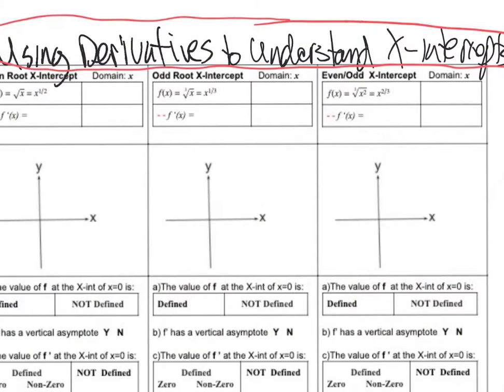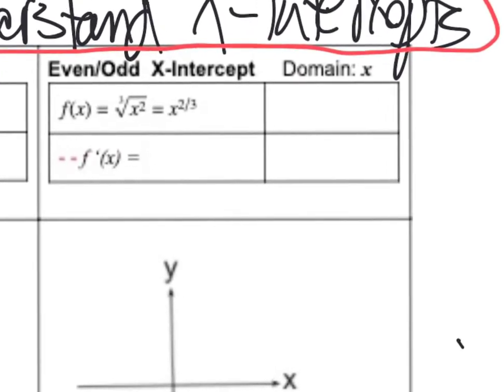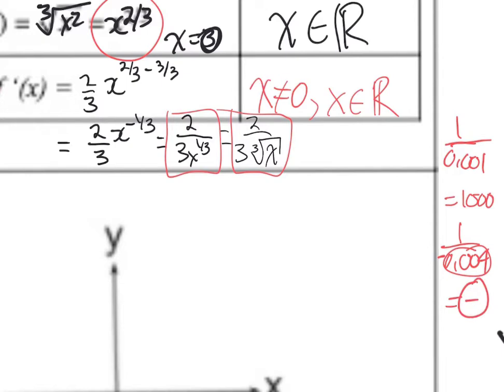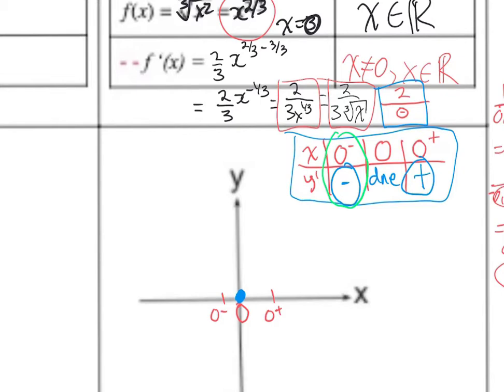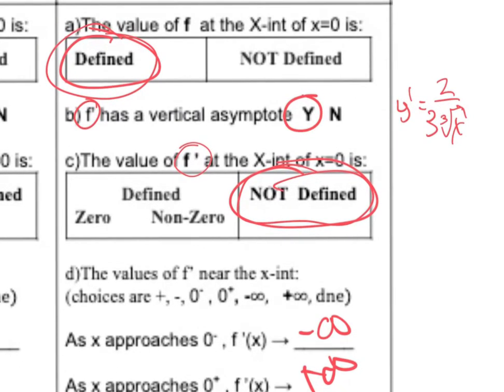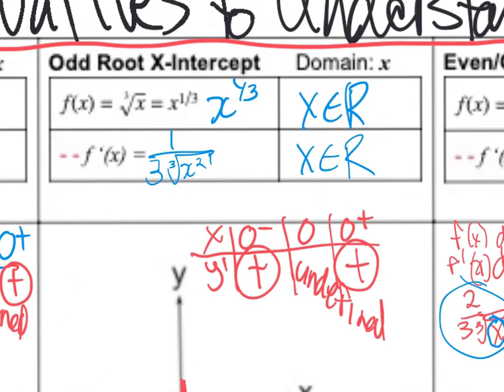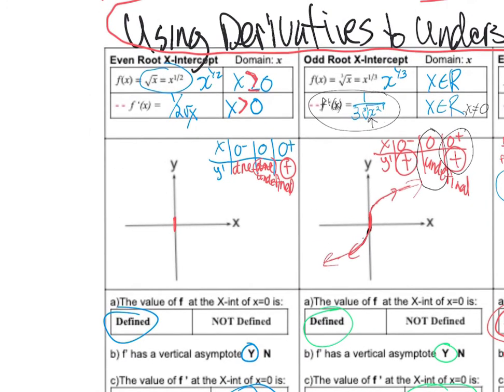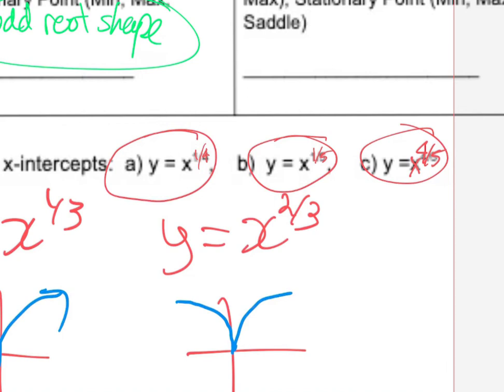Using f' to Understand the Shape of X Int on f